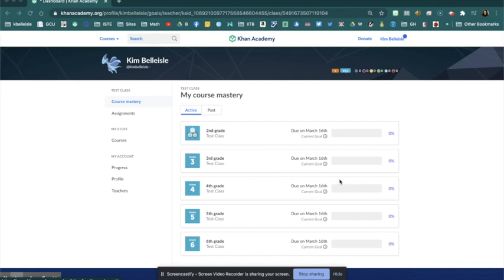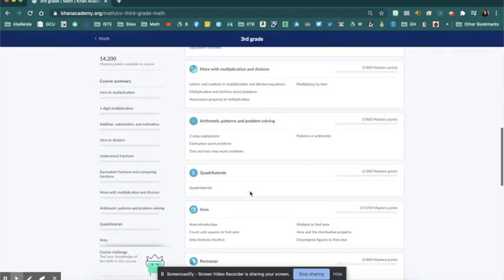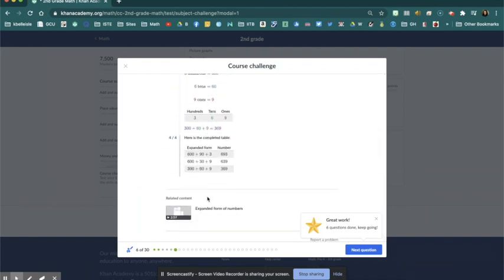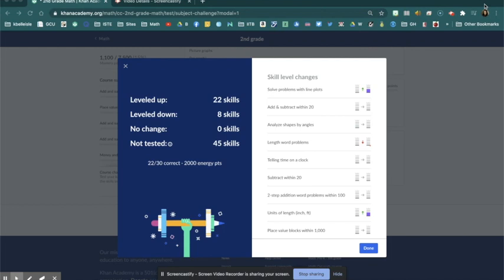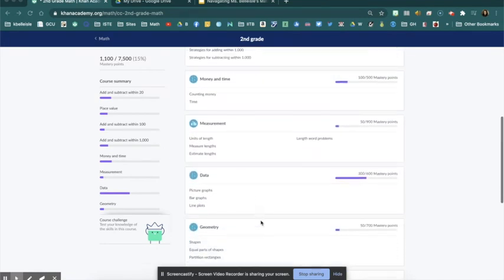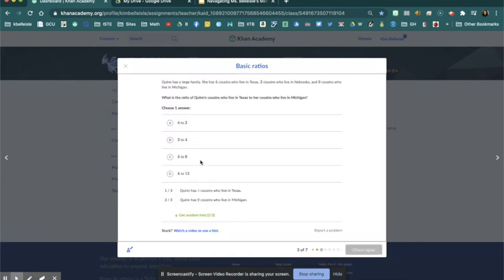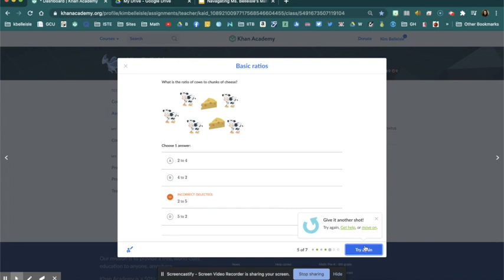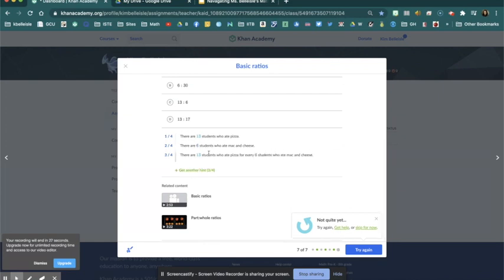My Movie 1